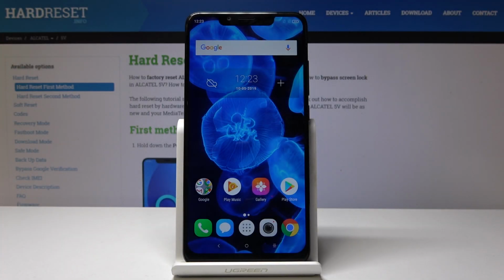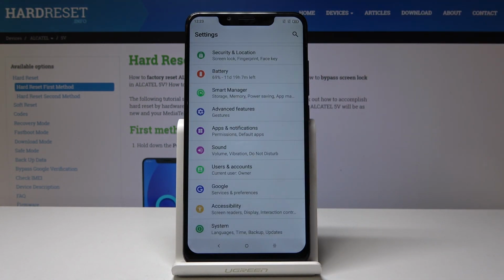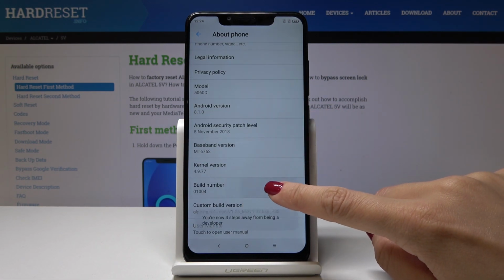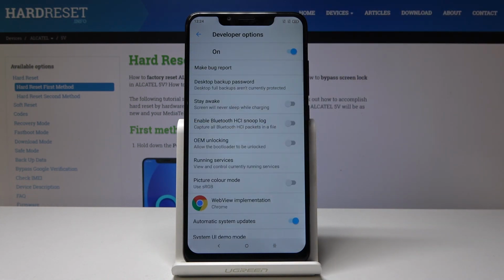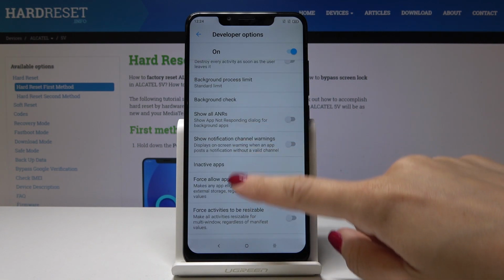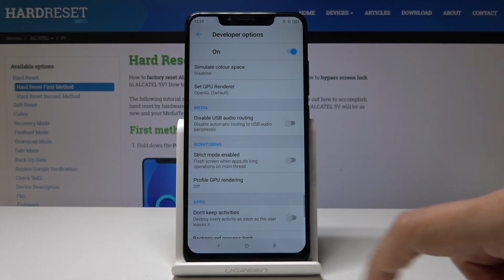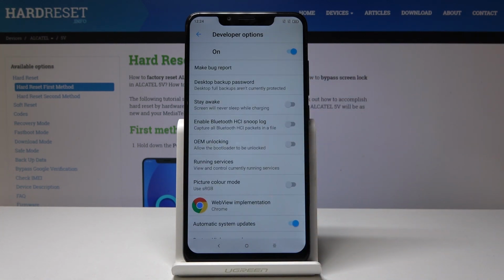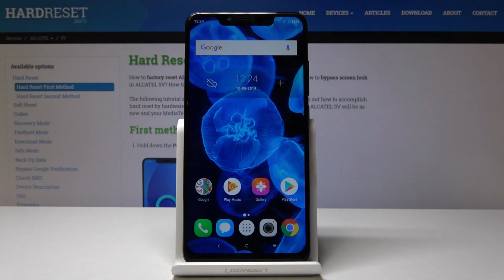How to Activate Developer Options in ALCATEL 5V - Advanced Settings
We are presenting the method of becoming a developer of Alcatel device. If you like to enable OEM Unlock or allow USB Debugging in ALCATEL 5V, then use a secret trick to allow to the hidden section in your Alcatel device and manage these advanced settings.

How to enter developer options in ALCATEL 5V? How to get access to the developer options in ALCATEL 5V? How to activate developer options in ALCATEL 5V? How to enable USB Debugging in ALCATEL 5V? How to allow developer options in ALCATEL 5V? How to allow OEM Unlock in ALCATEL 5V?